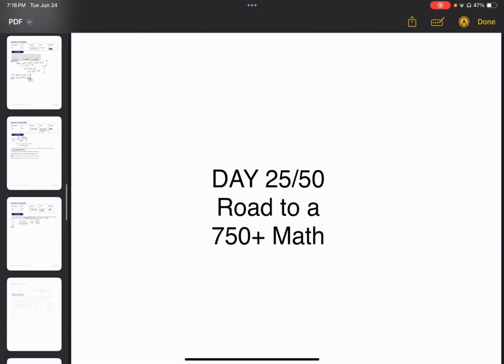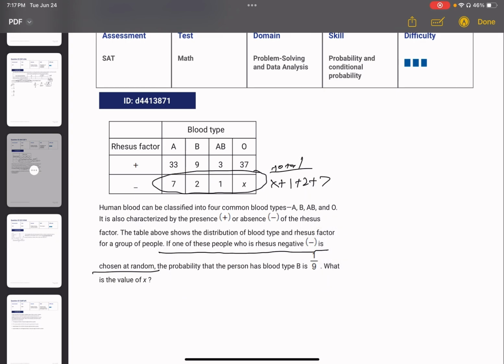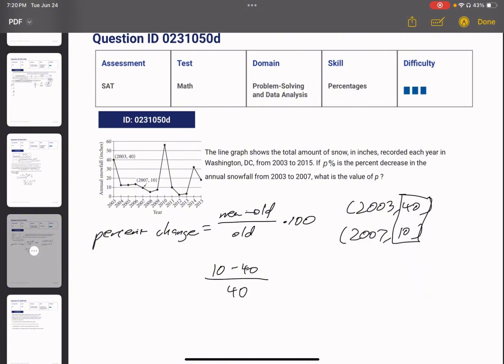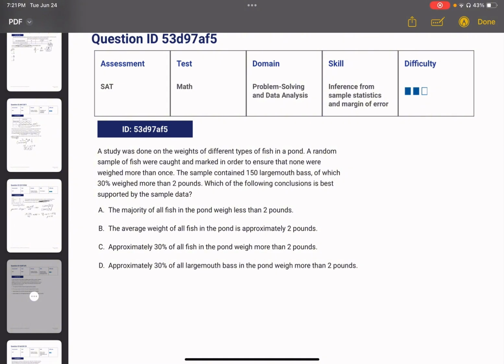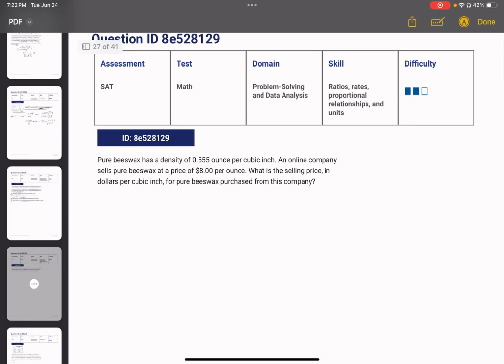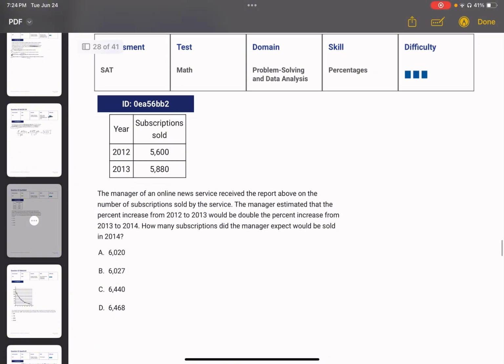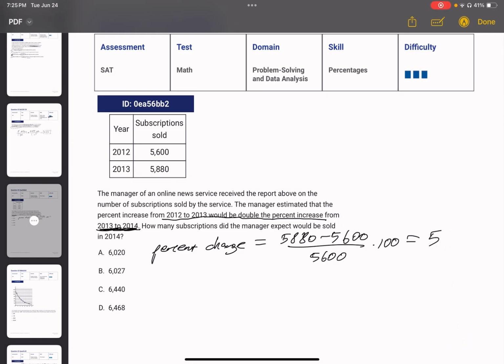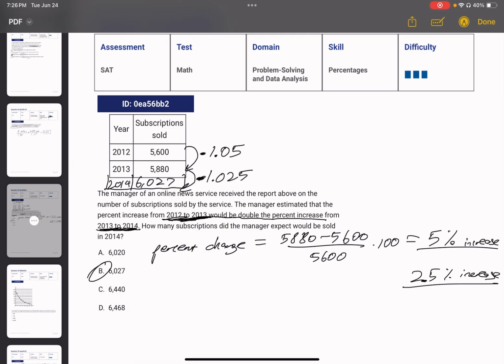SAT Math Day 25/50 (Problem-Solving and Data Analysis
Watch the whole video to improve your ability to analyze graphs and break down tedious word problems.